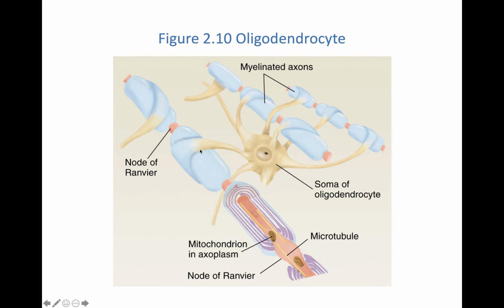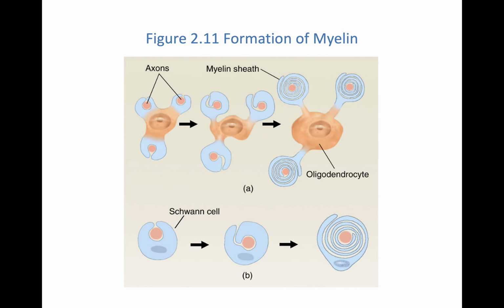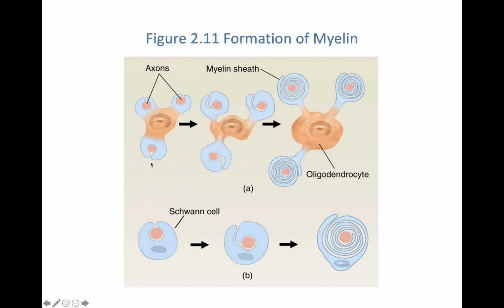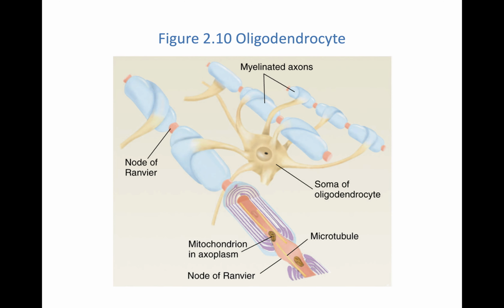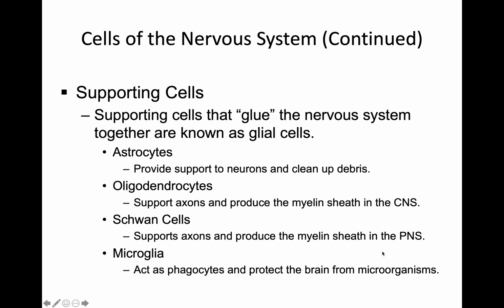Oligos, schwanns, and microglia